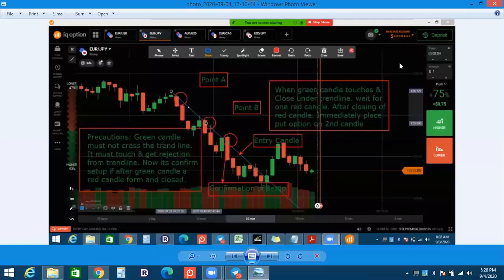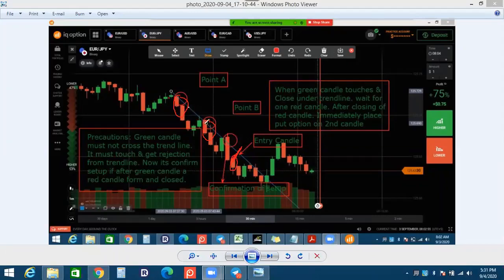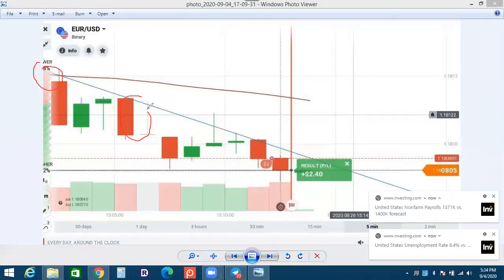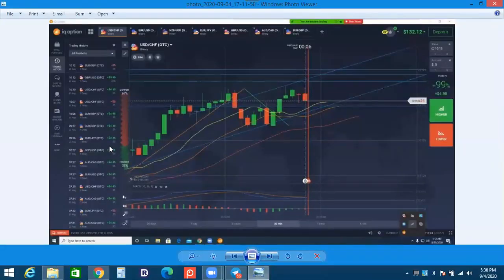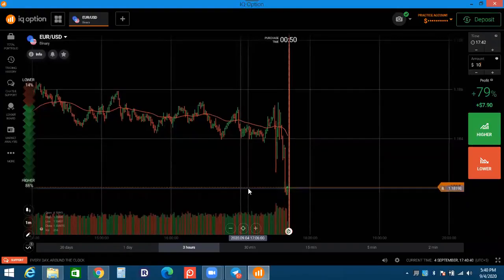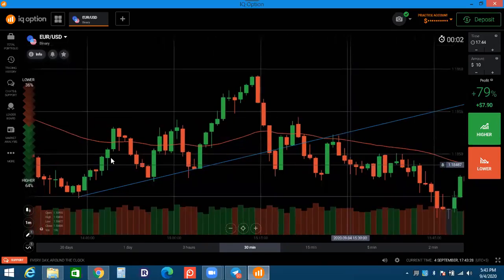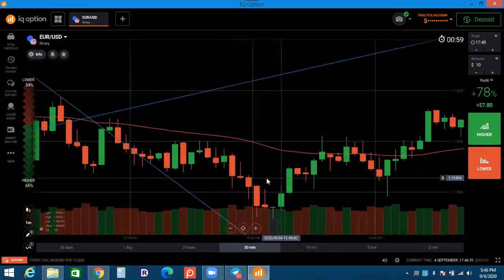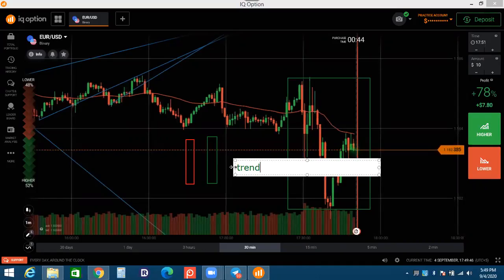Binary Options Guarnteed Millionaire Strategy mp4 Google Drive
This video and its contents are the property of Recovery Zone.